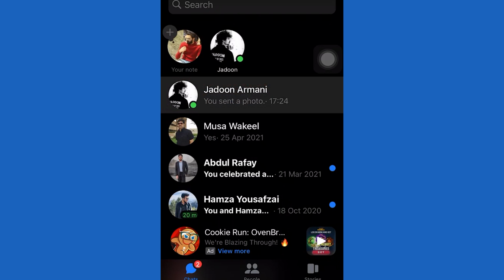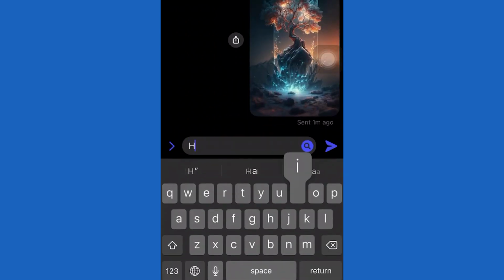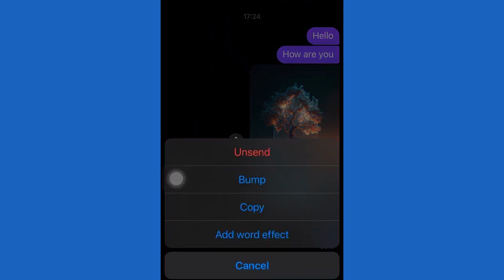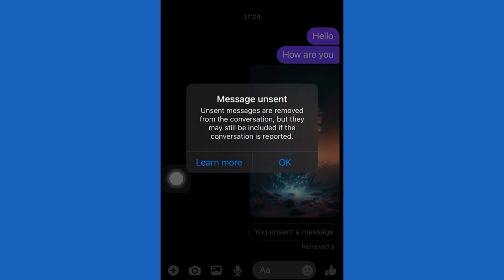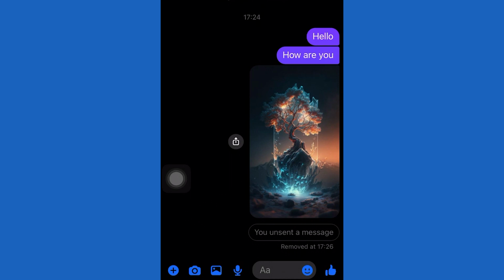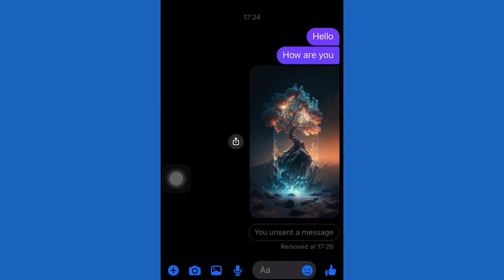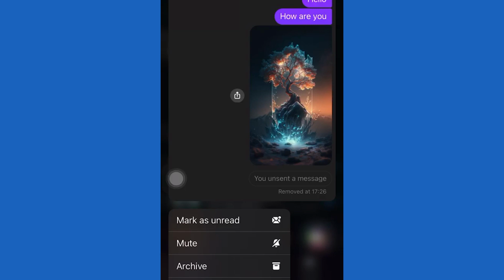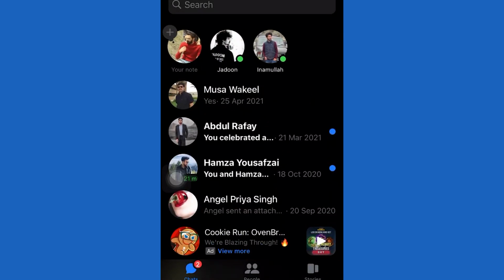How To Delete Facebook Messenger Messages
Are you looking for a guide on how to quickly and easily delete conversations from both sides in Messenger? Look no further! This video will show you how to delete a conversation on Messenger from both sides quickly and easily. Learn step-by-step instructions on how to remove the conversation and make sure that it's gone for good. This video is perfect for anyone who wants to keep their chats clean and organized! So don't wait any longer! Watch our video now and learn the best way to delete conversations on Messenger from both sides!